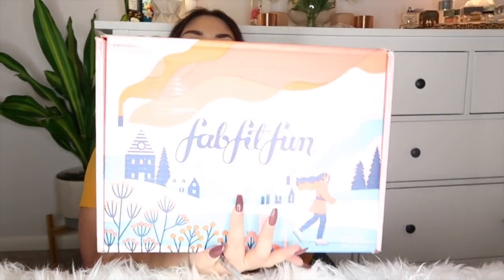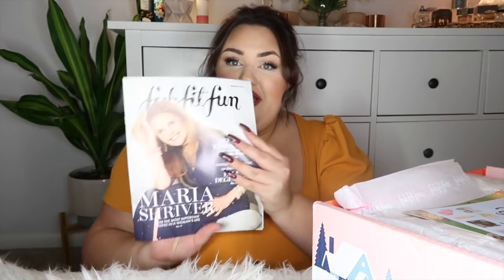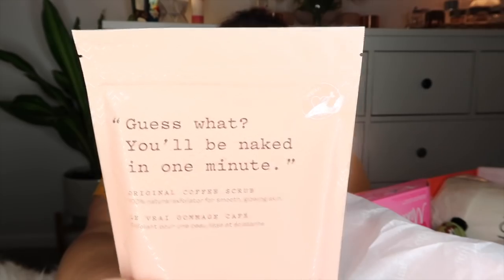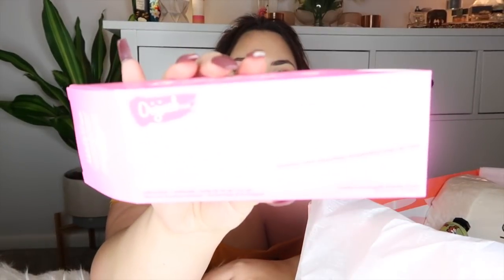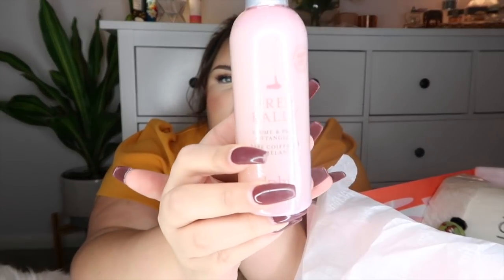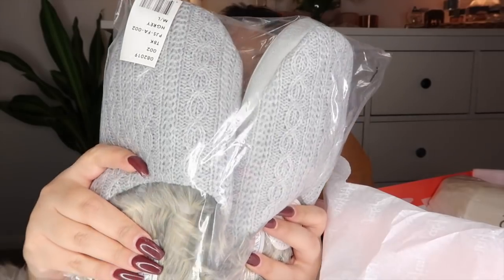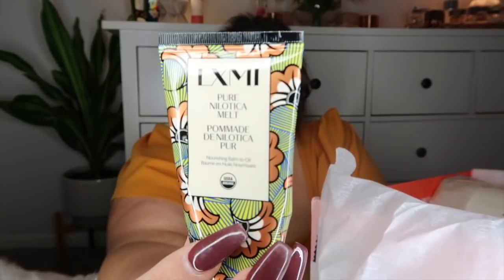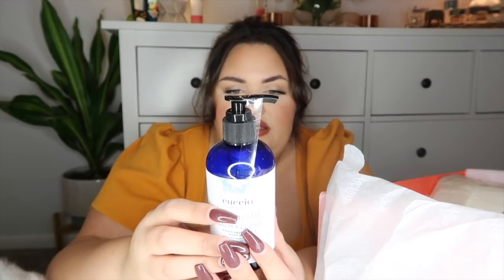Vlogmas Day 7⎢Winter Unboxing! 🎄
Hey guys, vlogmas day 7!

I’ve partnered with FabFitFun on this video. This is my impression of the FabFitFun box and all opinions are my own. To get $10 off your first box head

Pen Pals? ❤️